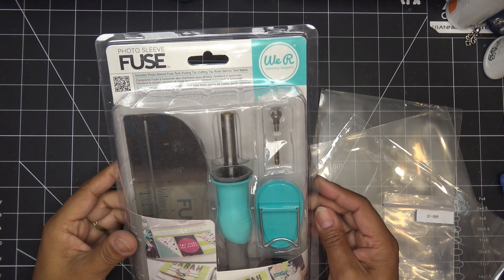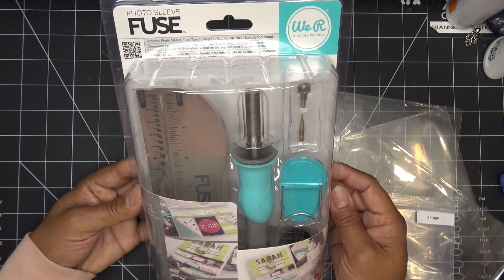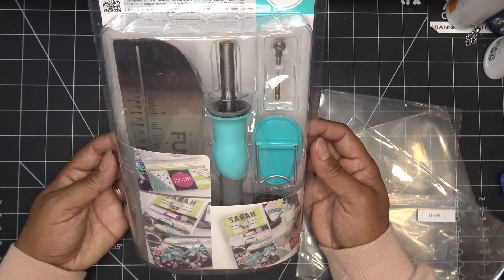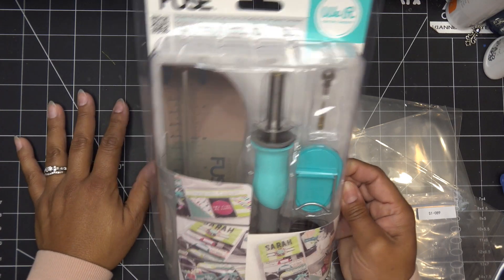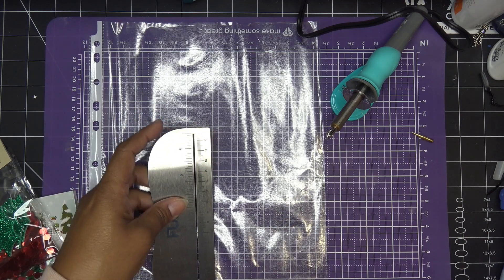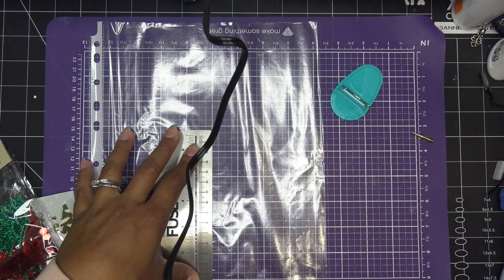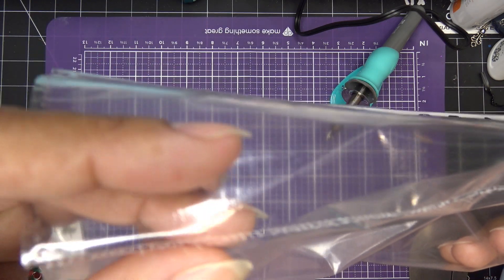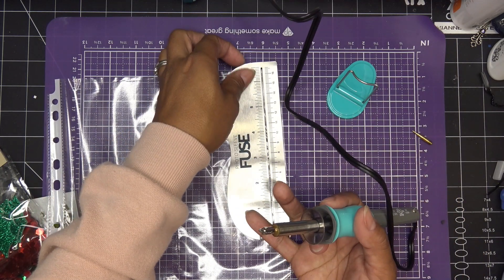WRMK Fuse Tool Review & First Impressions! Attempt to Fuse Different Plastic Sleeves/Pockets!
We R Memory Keepers Fuse Tool
We R Memory Keepers Fuse Tool Tips Set
Stamp & Dies Storage Bags (the thicker pockets I used)
We R Memory Keepers Fuseables Clear Sheets

Mailing Address:
Vianney Luna
United States